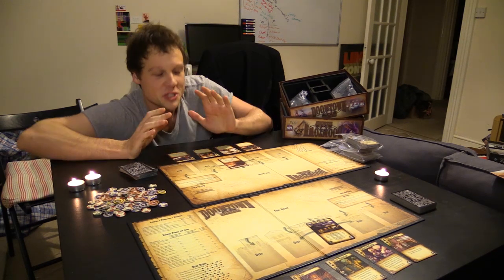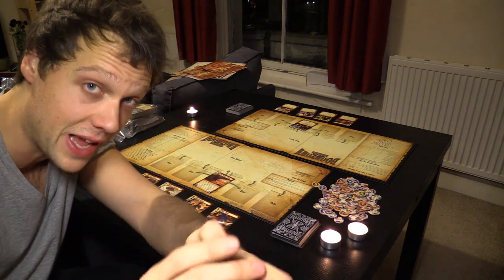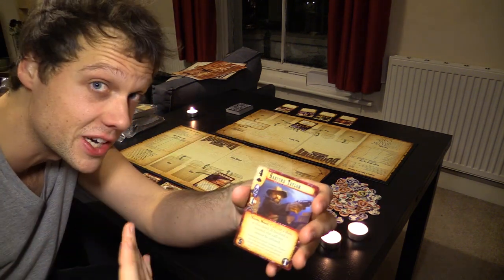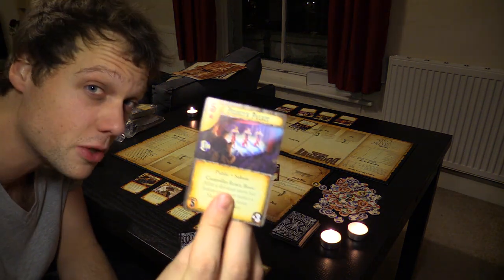Doomtown: Reloaded - Shut Up & Sit Down Review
First published on February 20, 2015.